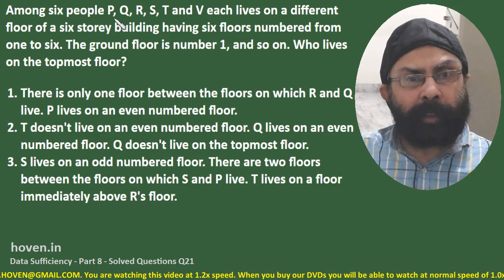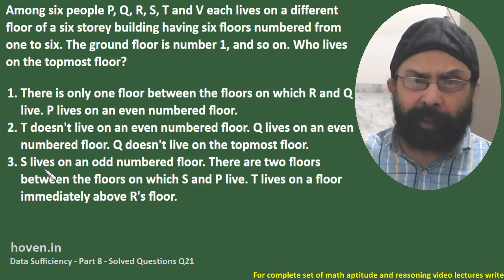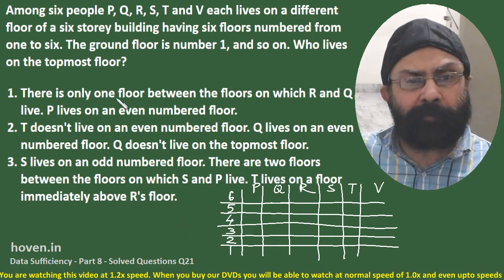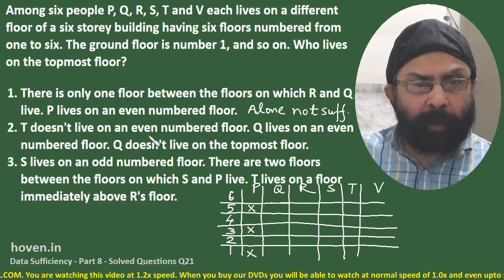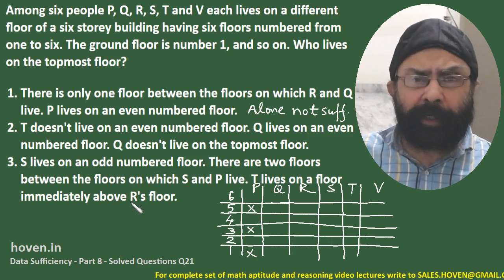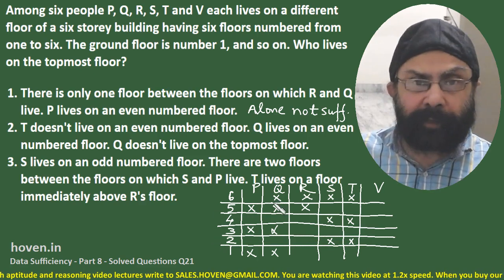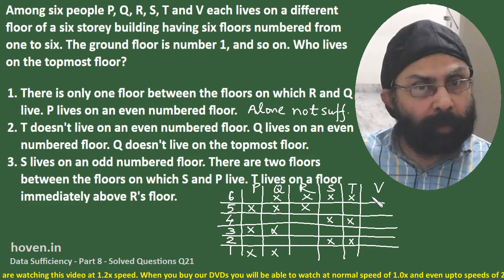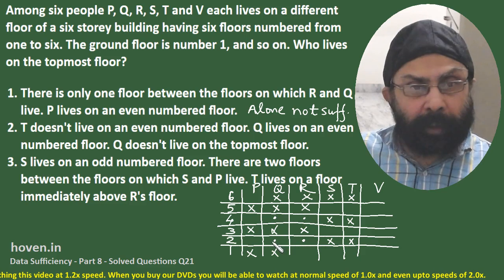Data Sufficiency Bank PO, SBI, IBPS, SSC Previous Years Solved Questions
This video is IBPS PO Mains solved question on data sufficiency.

Question
Among six people P, Q, R, S, T and V each lives on a different floor of a six storey building having six floors numbered from one to six. The ground floor is number 1, and so on. Who lives on the topmost floor?

1. There is only one floor between the floors on which R and Q live. P lives on an even numbered floor.

2. T doesn't live on an even numbered floor. Q lives on an even numbered floor. Q doesn't live on the topmost floor.

3. S lives on an odd numbered floor. There are two floors between the floors on which S and P live. T lives on a floor immediately above R's floor.